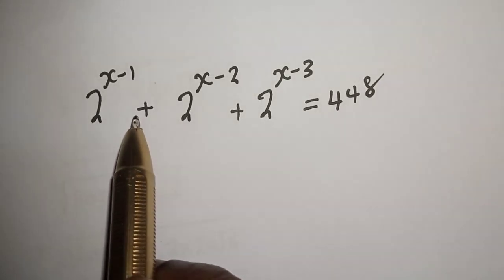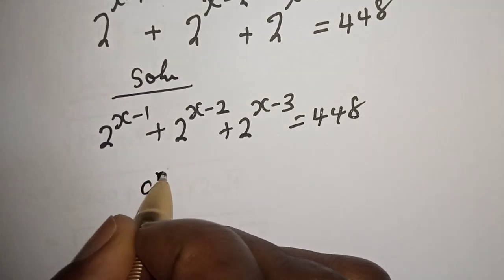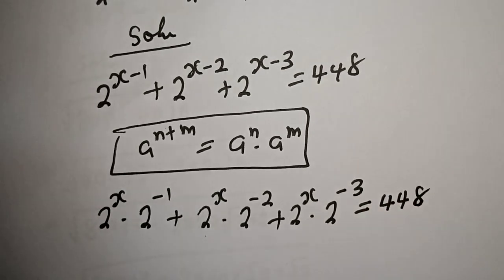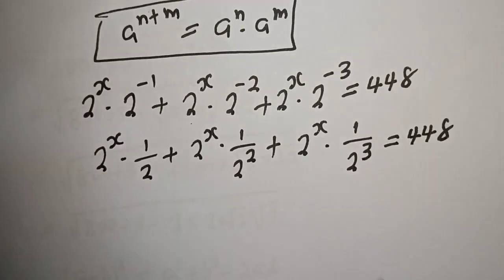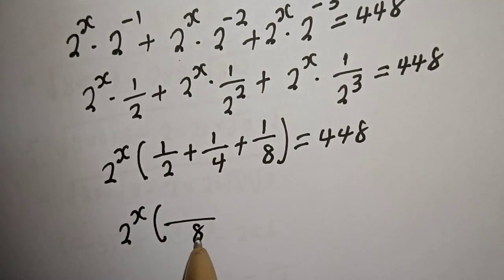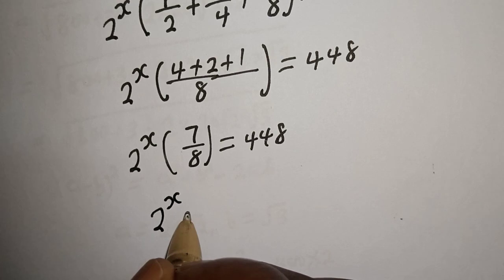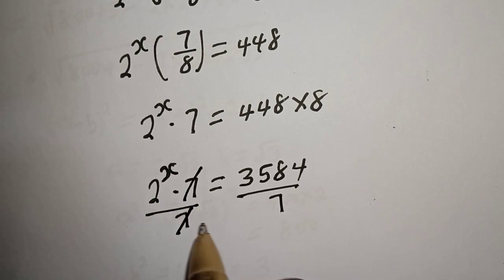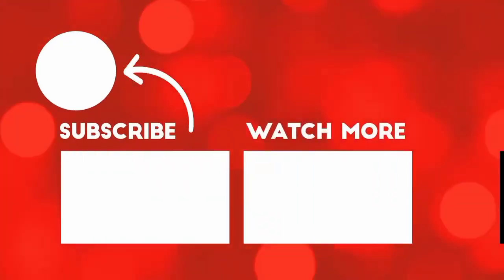What Is The Value Of X In This Exponential Equation.